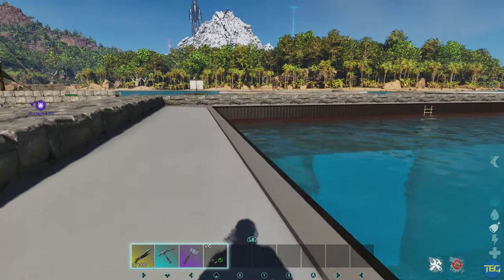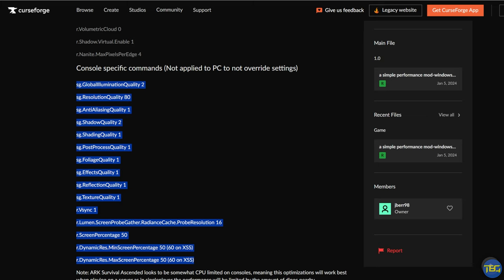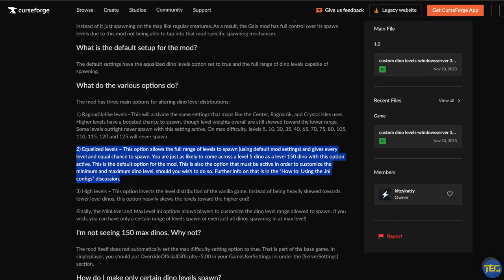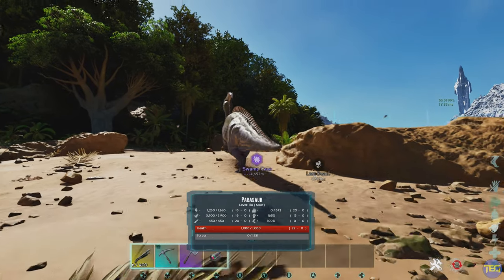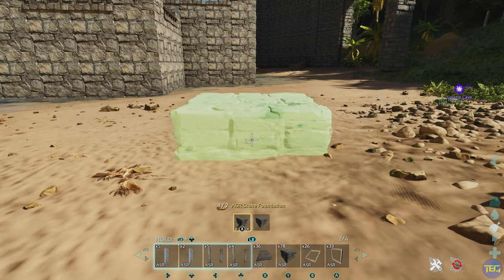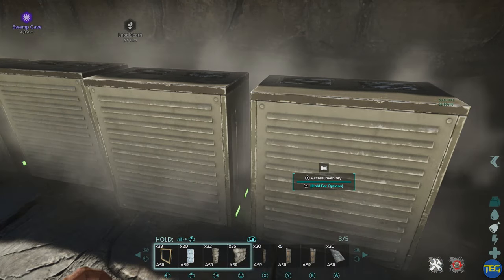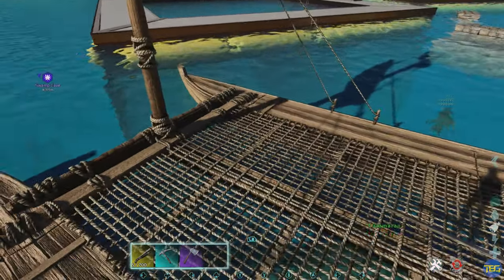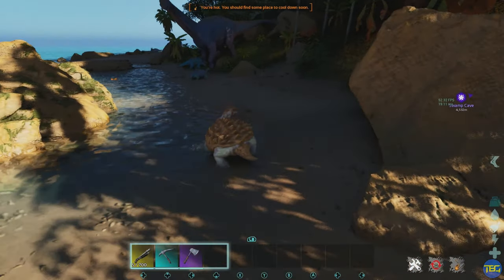Top 10 BEST Mods for Ark Survival Ascended on Console & PC // XBOX & PS5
10 of the BEST crossplay mods you can use on Ark Ascended Console (PS5, Xbox) that DON'T ruin the game!

Chapters / Mod list:
00:00 Intro
00:56 Simple Performance Mod
02:16 Custom Dino levels
03:38 Utilities Plus
04:35 Super Spyglass Mod
06:08 Arkitect Structures Remastered
08:01 Silent Structures
08:36 Stop The Steal - Ascended
08:55 Klinger Additional Boats
09:43 Alfa Oceanic Platforms
10:55 Alpha Everything
11:29 Outro